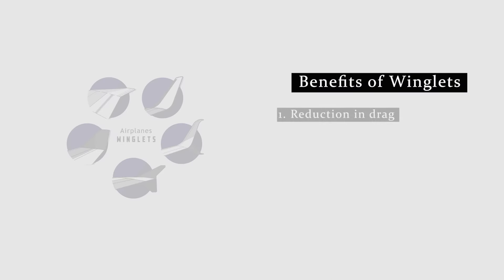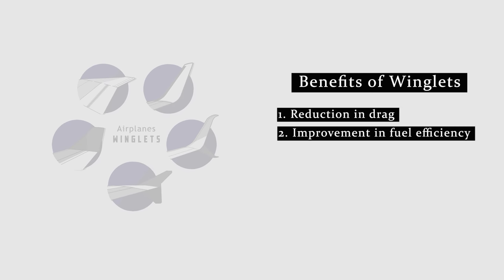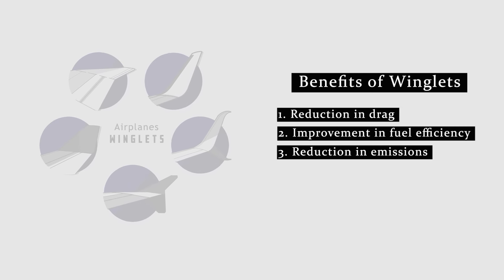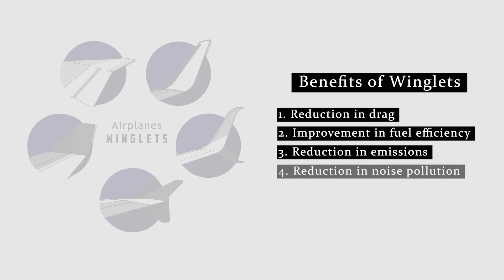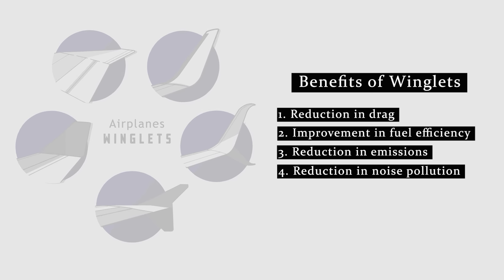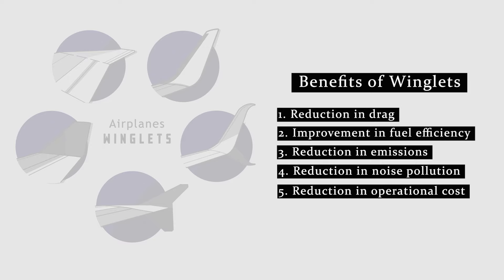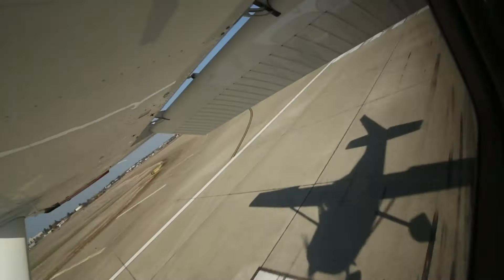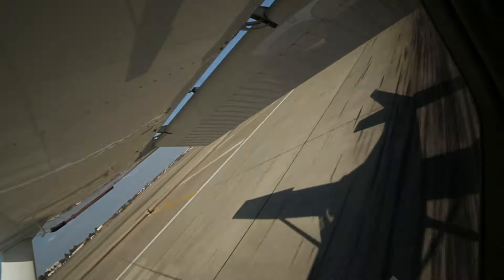Why Do Airplane Wings 'Bend Up?'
The curved shape of an aircraft wing, known as a winglet, helps to reduce the amount of drag created by the wingtip vortices. Since the 1980s, winglets have been a major part of future aircraft designs. For some old aircraft, winglets were fitted after the plane’s introduction into the market.

Winglets are a proven way to reduce drag, save fuel, cut carbon dioxide and nitrogen oxide emissions, and reduce community noise. This helps the operating airlines save money by decreasing the amount of fuel consumed, as well as landing charges at airports.